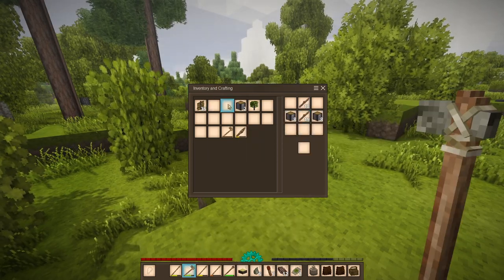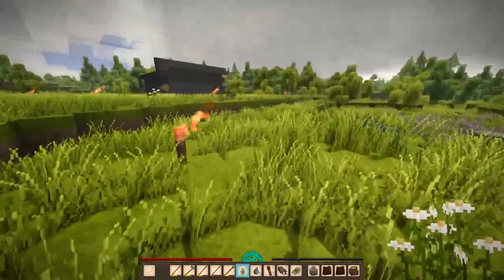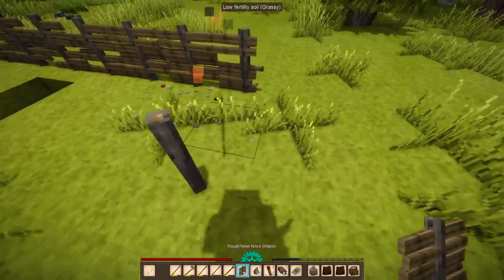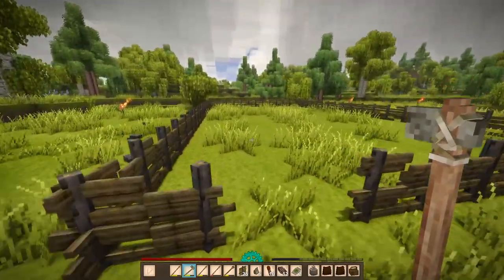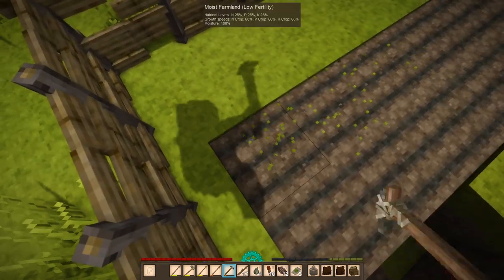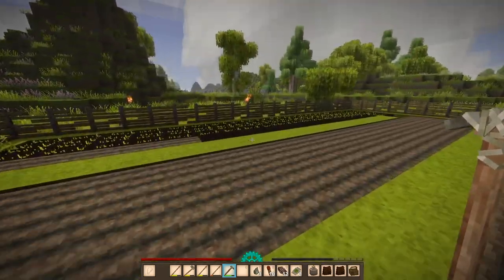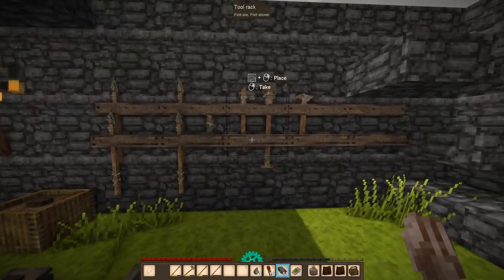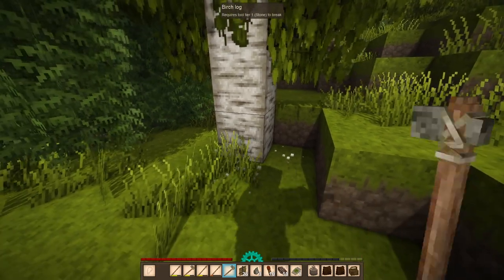Initial Farming Setup - Let's Play Vintage Story 1.14 Part 10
In part 10 of this let's play of Vintage Story 1.14 played on Wilderness Survival, I establish my initial farming setup that will get my crops going within an area enclosed with a Rough-hewn fence. I have a limited amount of Terra Petra available, so unfortunately, I'll have to make due with the slow growing speed of Low Fertility Soil. Better than nothing.

Vintage Story is an uncompromising wilderness survival sandbox game created by Austrian developer Anego Studios. Vintage Story is inspired by the TerraFirmaCraft mod for Minecraft. Find yourself in a ruined world reclaimed by nature and permeated by unnerving temporal disturbances. Relive the advent of human civilization, or take your own path. The gameplay presented in this video is from Vintage Story 1.14 played on Wilderness Survival settings.